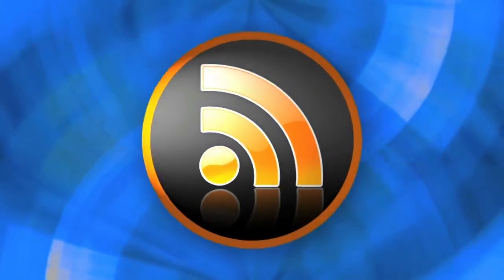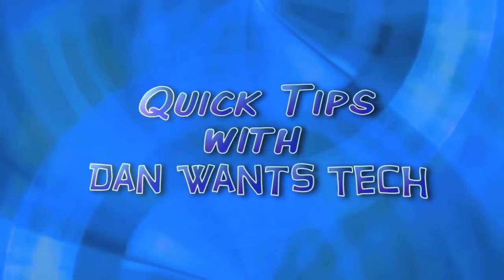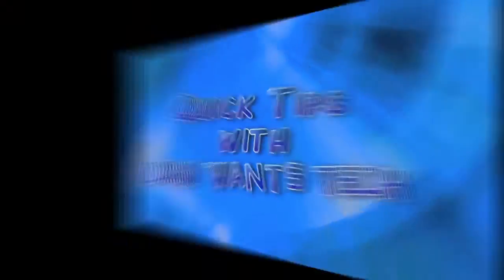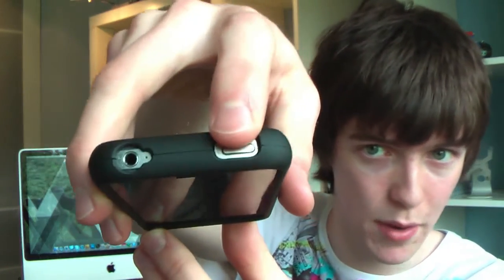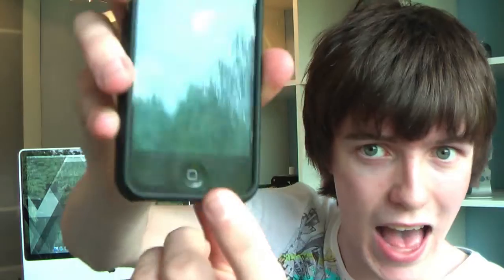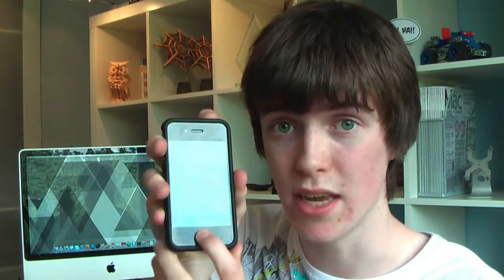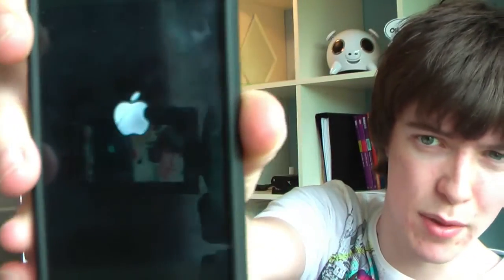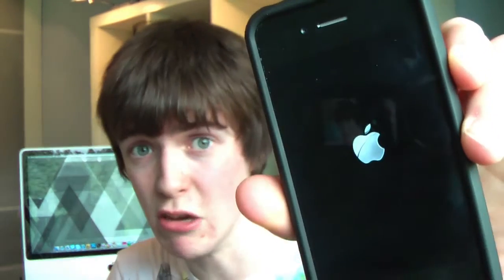Quick Tips - How to Hard Reset your iOS device!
This video is the answer to a question I've been asked a lot lately. How to "hard reset" or fully reset any iPhone, iPhone or iPad.

(Original upload date: 24/August/2011)